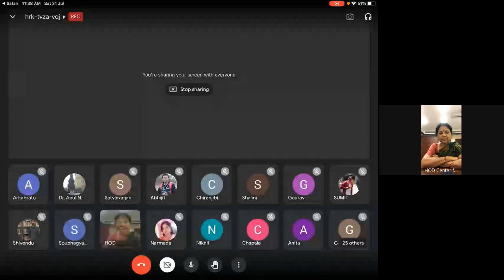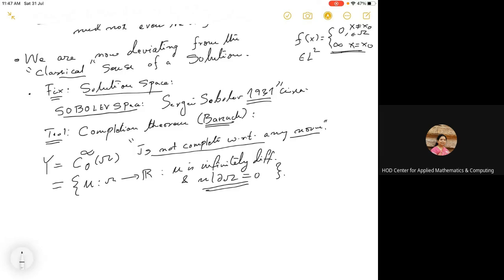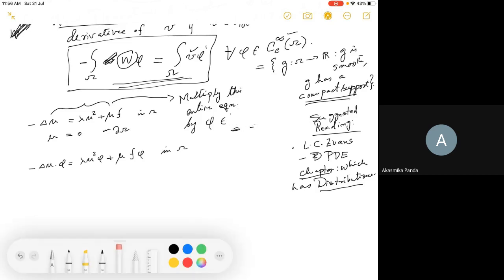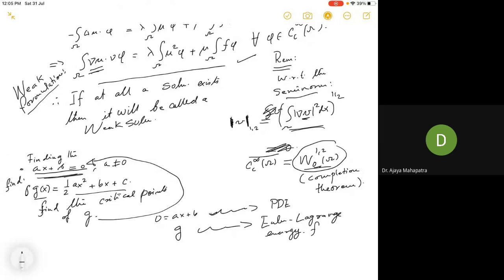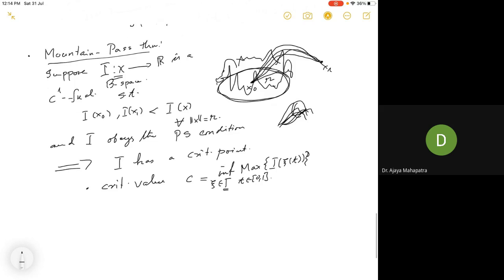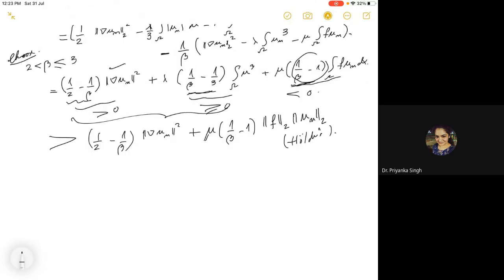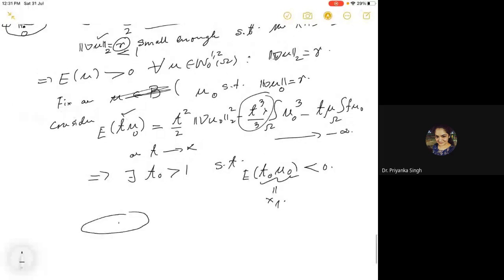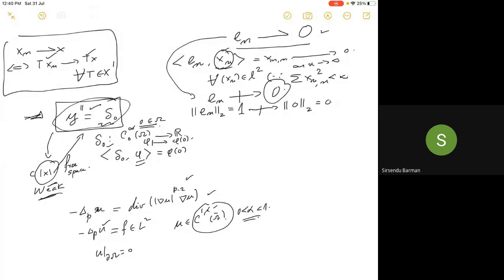Diving into applications of Functional Analysis to Partial Differential Equations (SOAWAL-CDS-01)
This is the 1st Siksha 'O' Anusandhan Weekly Academic Lecture (SOAWAL) conducted by the Centre for Data Science (CDS), ITER, Siksha 'O' Anusandhan (Deemed to be University), Bhubaneswar.
Name of the Speaker: Dr. Debajyoti Choudhuri